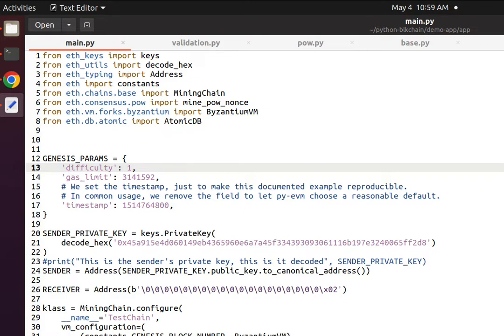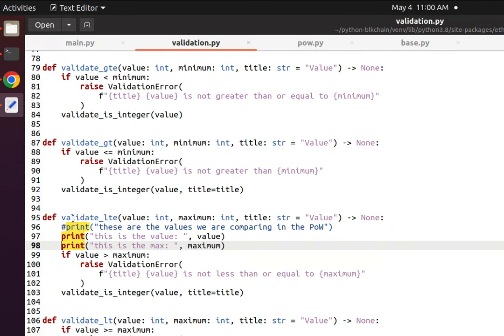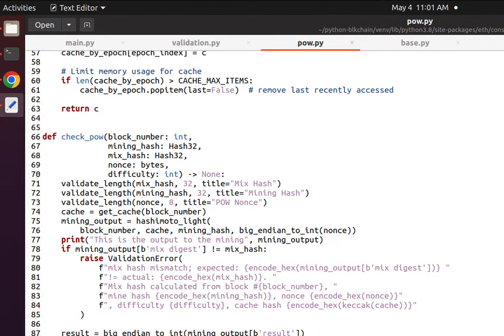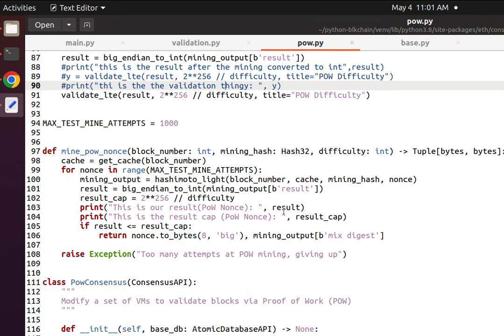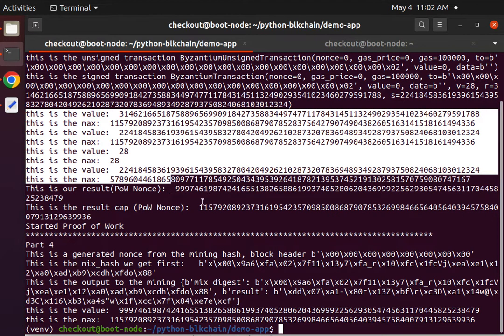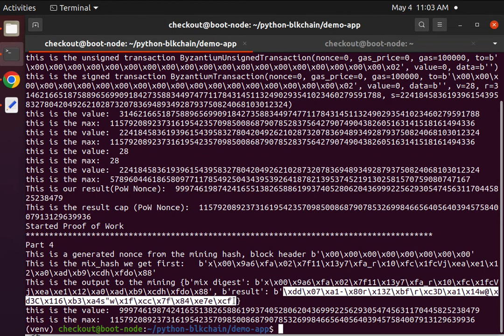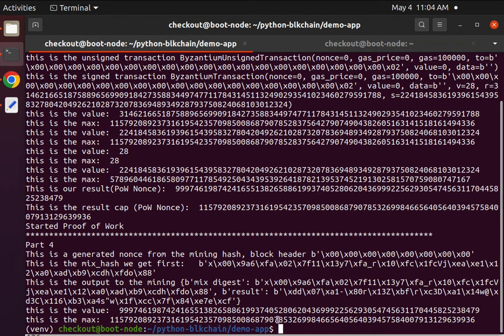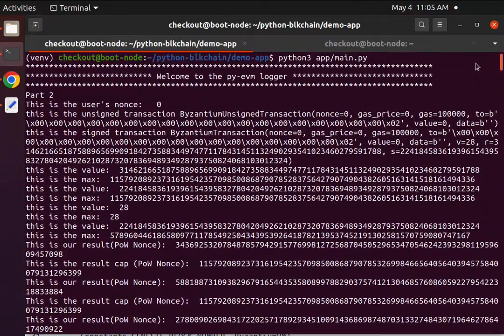Py-EVM: 7) PoW and Validation, Pt. 2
We continue to add logs to our Py-EVM to trace how things get encoded, decoded, encrypted, decrypted, validated, what a validation/consensus method/algorithm is.  In the next videos we continue to go through the logger in full.